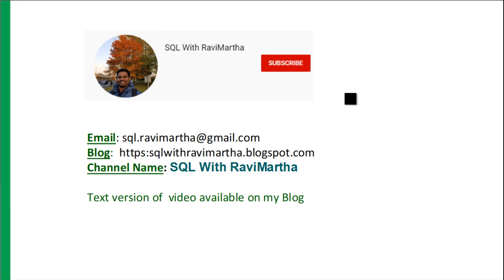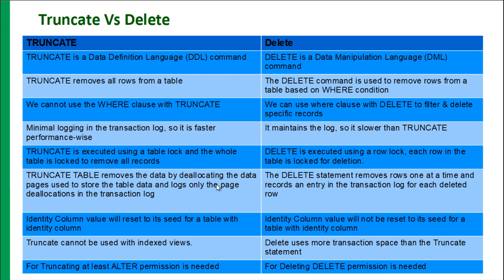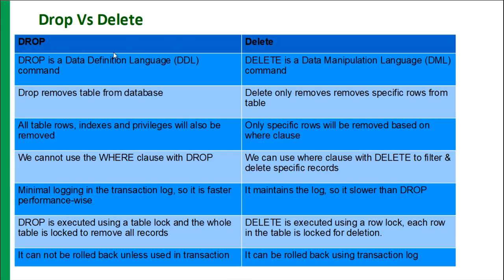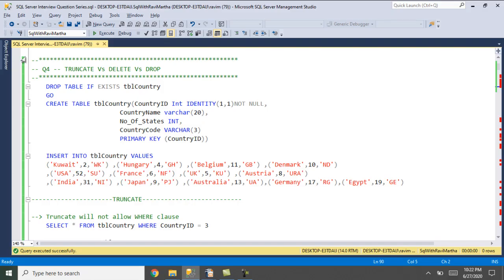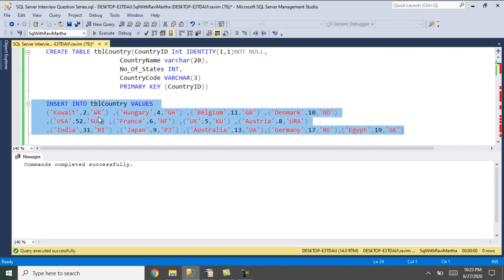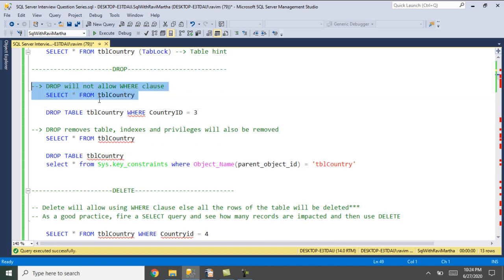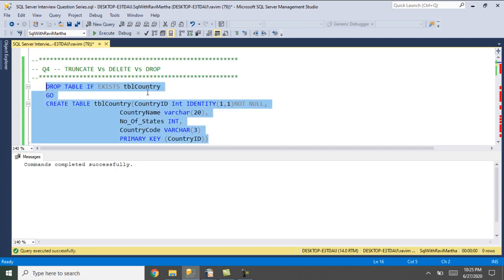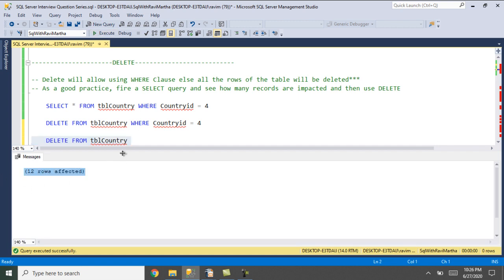Difference between TRUNCATE, DELETE and DROP | TRUNCATE vs DELETE, DELETE vs DROP|Truncate in SQL